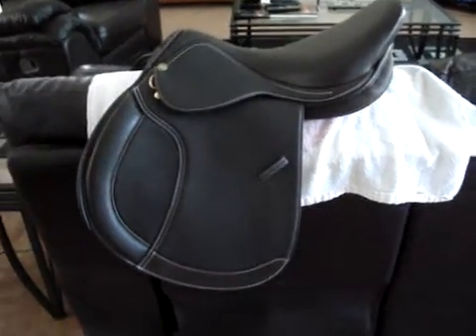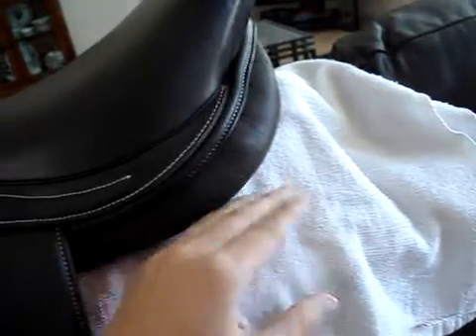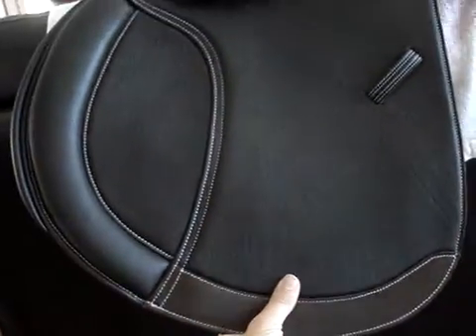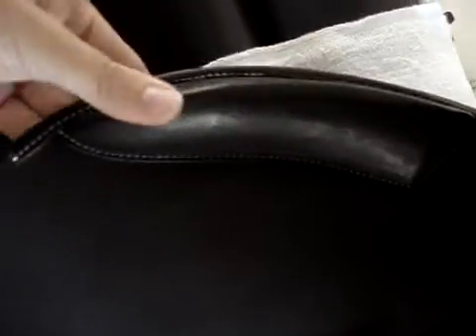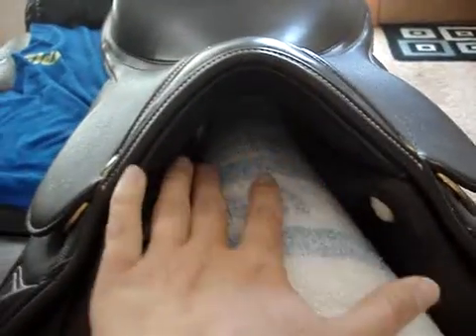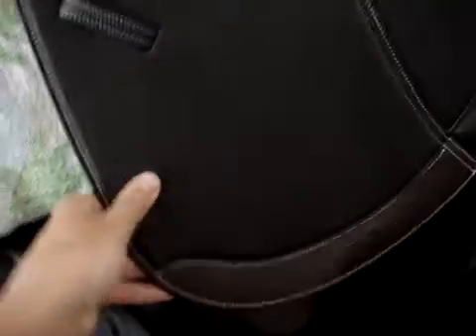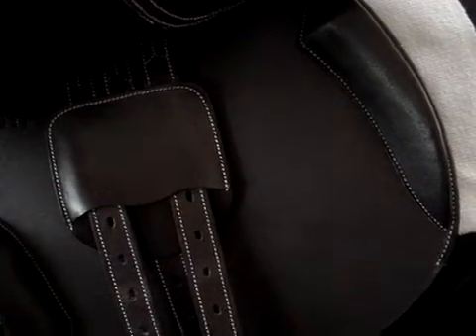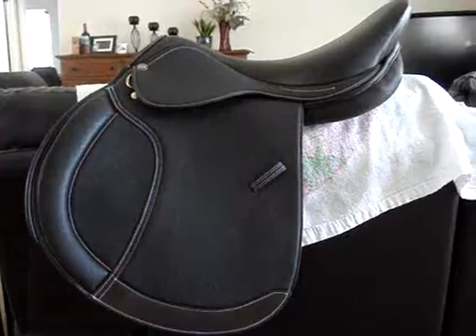HDR Pro Concept Close Contact Saddle, Review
Hi, be sure to turn the volume up!  Here is a closer look at the HDR  Pro Concept Close Contact jumping saddle.  This is HDR's most popular model, retail is $895.95 on most websites.  Hope this video is helpful for few people ... enjoy!  Thanks